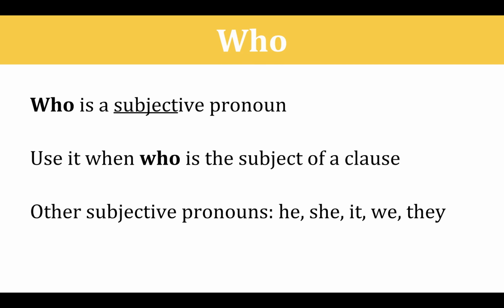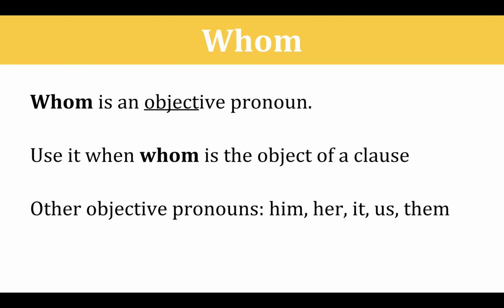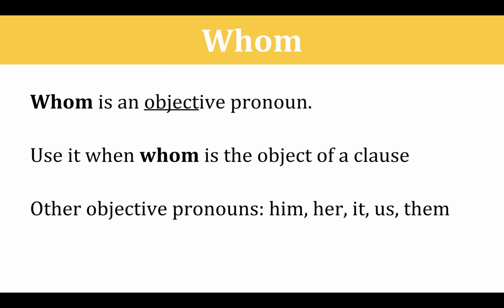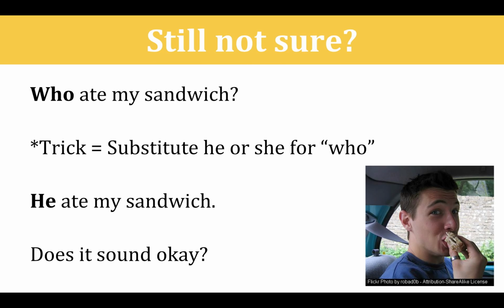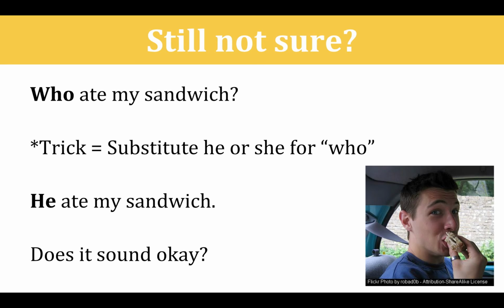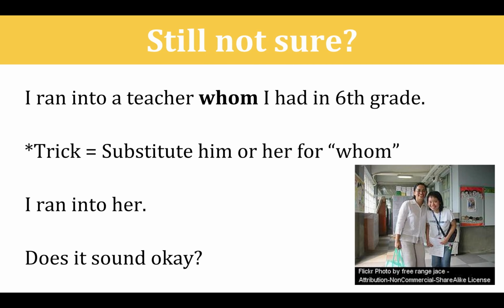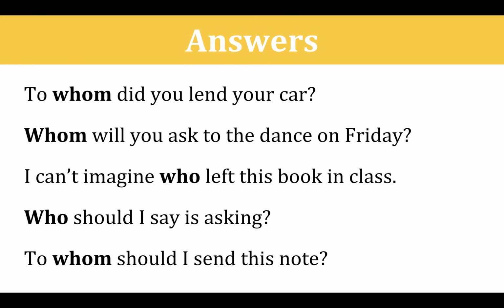Grammar: Who vs. Whom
This quick grammar video describes the different between who and whom in a sentence.